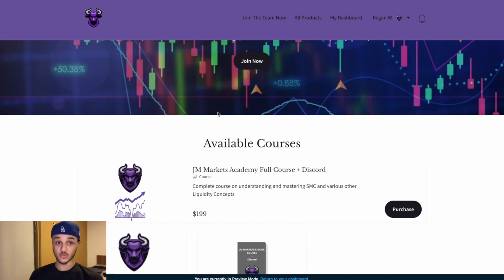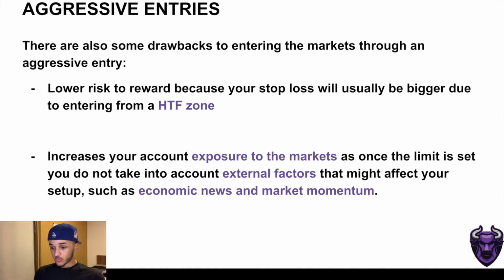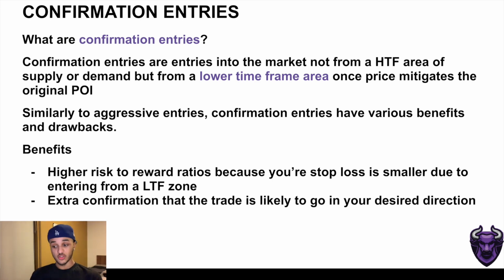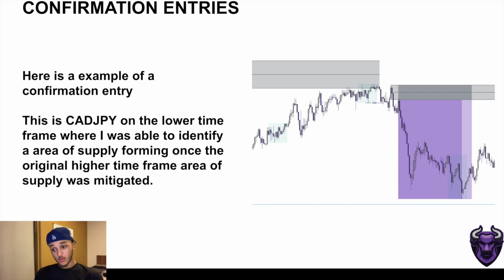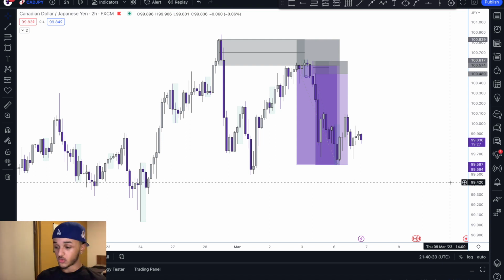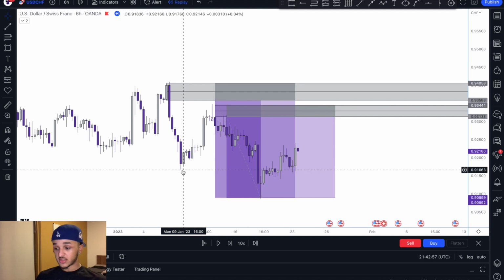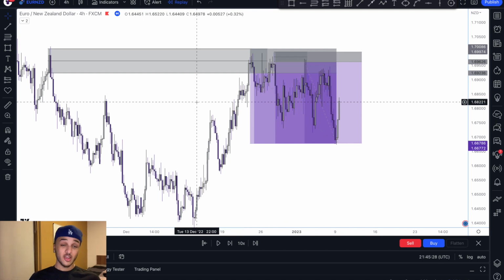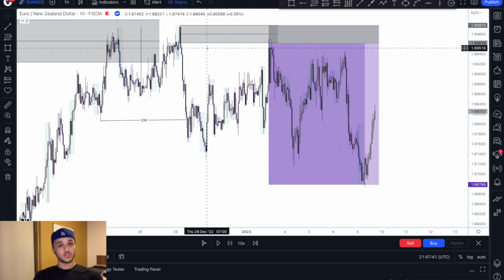THE MOST IMPORTANT ENTRY TYPES YOU NEED TO KNOW WHEN TRADING SUPPLY AND DEMAND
Increase your trading success rate by joining the team today!

What is included? (Video Course and E-Book)

- 5 Chapters containing multiple subchapters breaking down the way I trade.
- How to manage your psychology
- Lifetime access to my discord server
- Key information within the discord on how to create an effective trading plan.
- 24/7 support from myself in the discord
- Weekly market breakdowns
- Live analysis updates
- A community where you can share ideas with each other and grow your understanding together